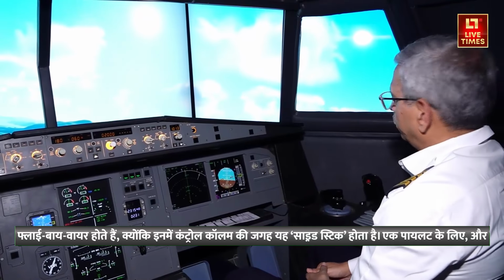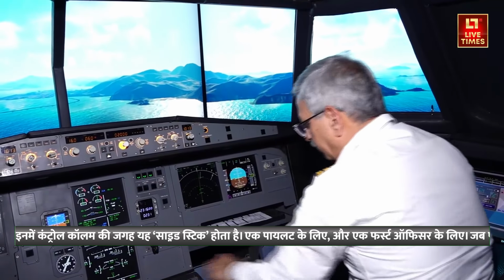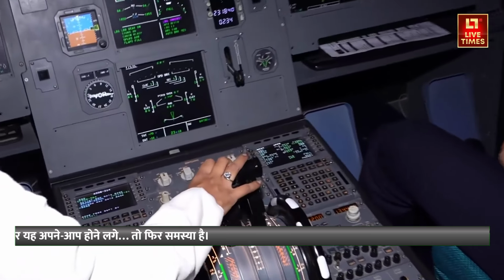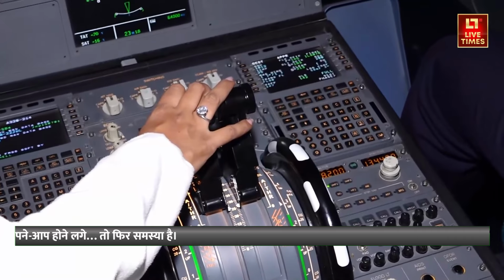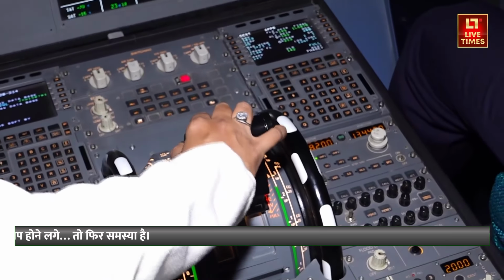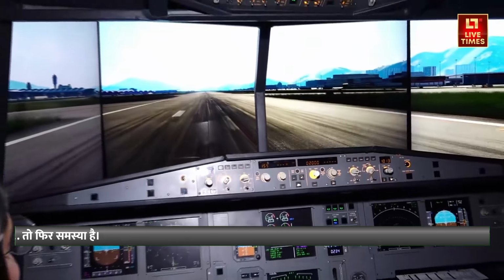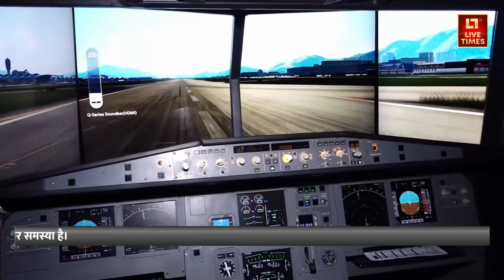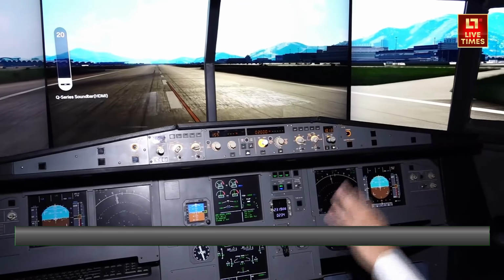Pilot Explains A320 Glitch: पायलट ने बताया क्यों नहीं उड़ पा रहे दुनिया भर के जहाज | Pilot Interview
इस वीडियो में हम जानेंगे एयरबस A320 समेत कई एयरक्राफ्ट में सामने आए ग्लिच और तकनीकी समस्याओं के बारे में। पायलट ने खुद विस्तार से बताया कि क्यों फ्लाइट्स ग्राउंडेड हैं और यात्रियों के लिए क्या सावधानियां जरूरी हैं।

सही और सटीक खबरों के लिए देखिए India's First Global Multicast News Hub- Live Times (लाइव टाइम्स), the Digital-First 24 x 7 Satellite News Channel from India. We are committed to deliver facts, accurate and most authentic news.

लाइव टाइम्स सही और सटीक खबरों को आप तक पहुंचाने के लिए प्रतिबद्ध है। राजनीति, कूटनीति, व्यापार, अर्थव्यवस्था, खेल और मनोरंजन जगत से जुड़ी हर खबर लाइव टाइम्स पर पूरे तथ्यों के साथ दिखाई जाती है । देश दुनिया की ब्रेकिंग न्यूज और लाइव खबरों के लिए बने रहें लाइव टाइम्स पर और हमारे चैनल को सब्सक्राइब करें ताकि सभी खबरें और जानकारियां सबसे पहले आपको मिल सकें.

About Channel.
Live Times is the best Hindi news channel in India. Live Times news channel covers the latest news in politics, entertainment, Bollywood, business and sports. Stay tuned to Live Times for live news and breaking news of Live Times news channel, and subscribe to our channel so that we can give you all the news related information first.

Live Times is to deliver news and information independently, impartially, and with the utmost quality, all in service of the greater public good.